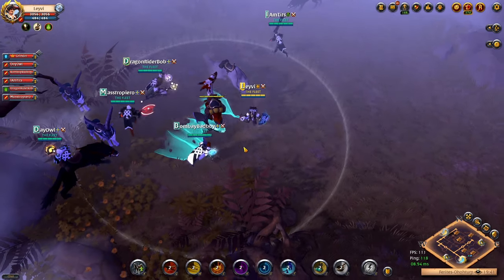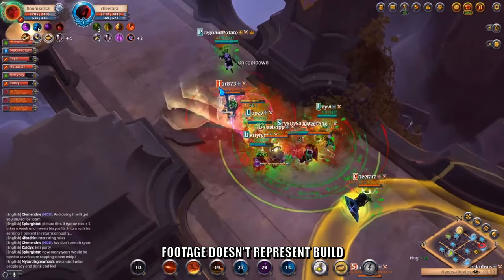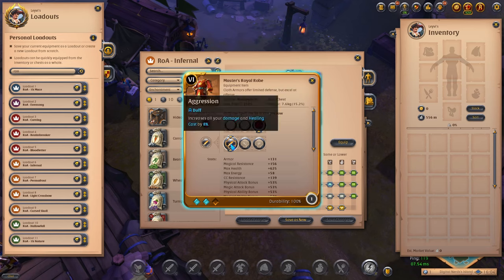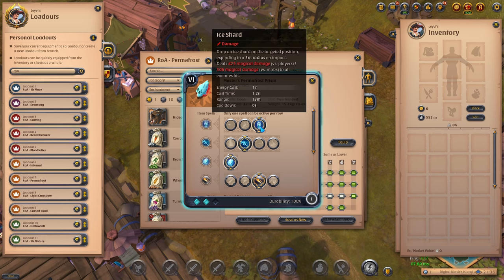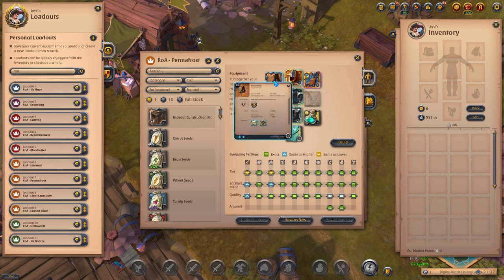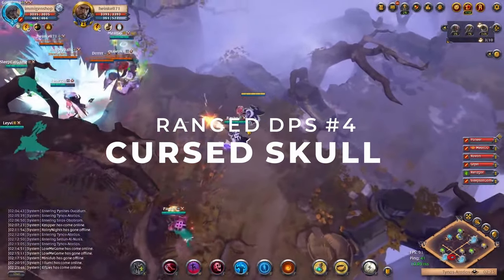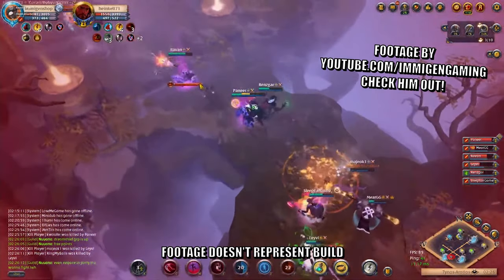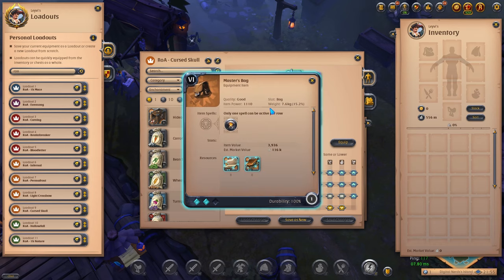Ranged DPS Builds for Roads of Avalon by The Fleet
Today I share all ranged DPS builds for the Roads of Avalon in Albion Online. This AlbionOnline guide features an Infernal Staff build, Permafrost build, Light Crossbow build and Cursed Skull build. In this guide I explain everything about these four builds which are the most optimal builds for seven man groups on the Roads of Avalon.

Timestamps
00:00 Intro: Roads of Avalon Builds
01:12 Infernal Staff
03:33 Permafrost
05:41 Light Crossbow
07:57 Cursed Skull
09:50 Like and Subscribe!